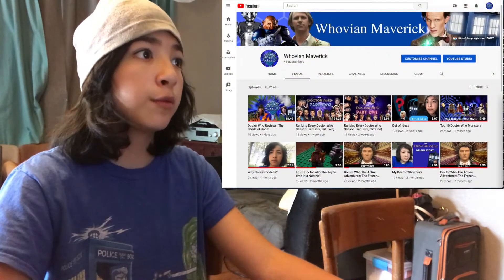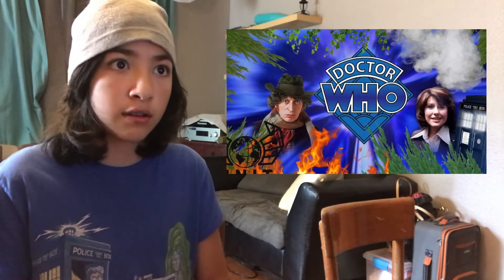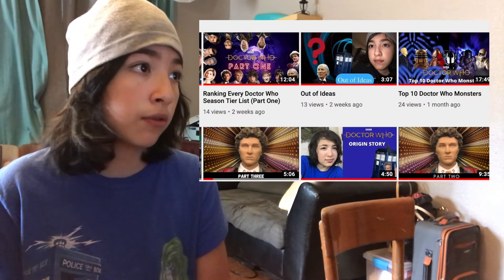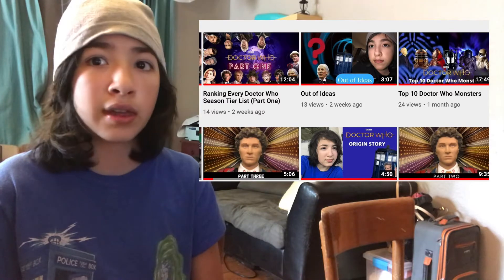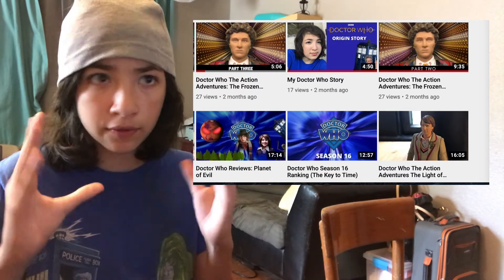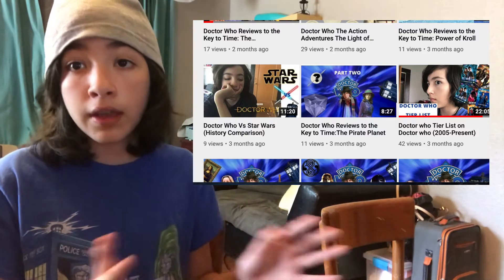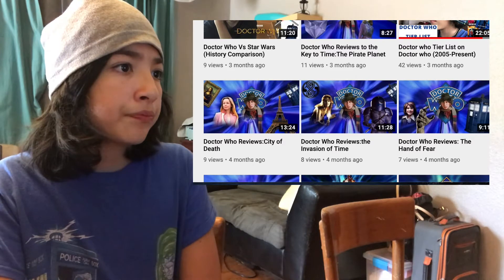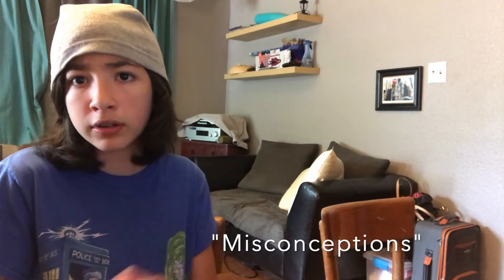Channel Reflection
Today I decided to share with you guys my thoughts on my Channel and a little knowledge about why TV Shows don't have a lot of Episodes anymore.